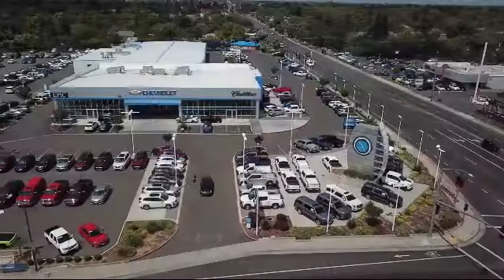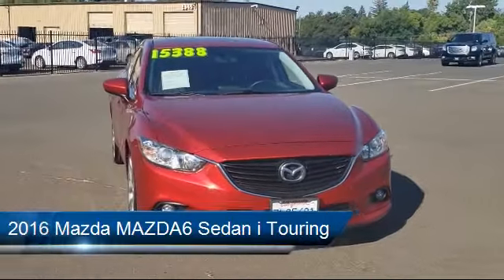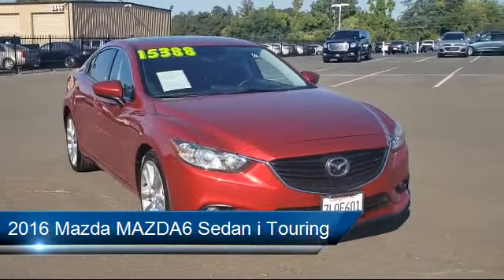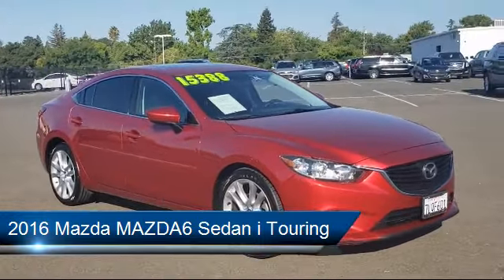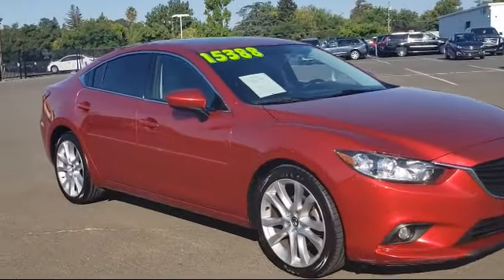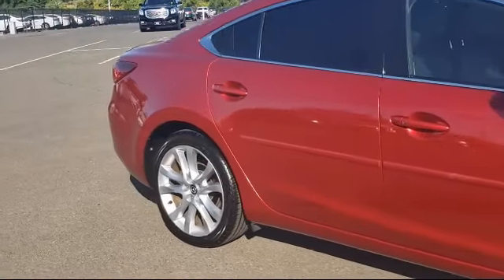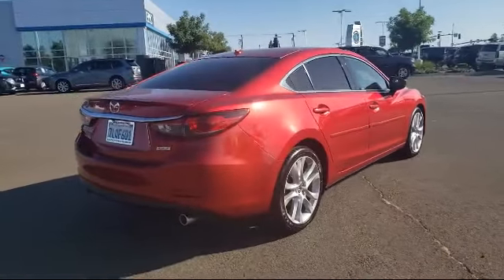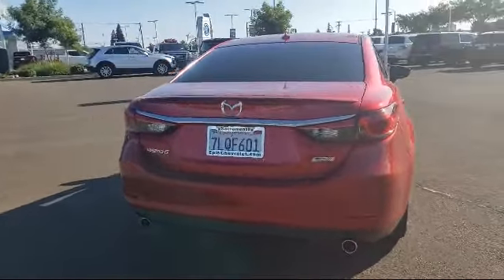2016 Mazda MAZDA6 Sedan i Touring Sacramento Roseville Woodland Yuba City Stockton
2016 Mazda MAZDA6 Sedan i Touring Stock Number: U0070A Vin:JM1GJ1V52G1459525.

Epic Cadillac
2449 Fulton Avenue